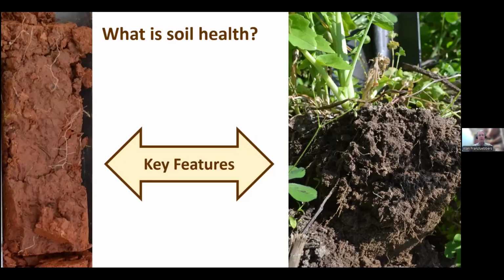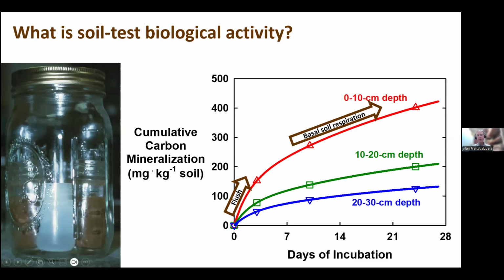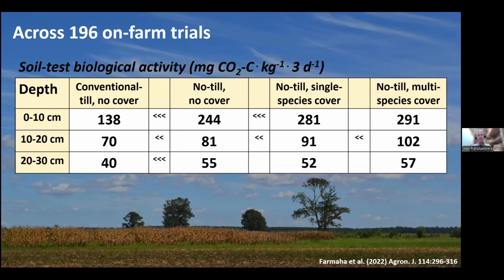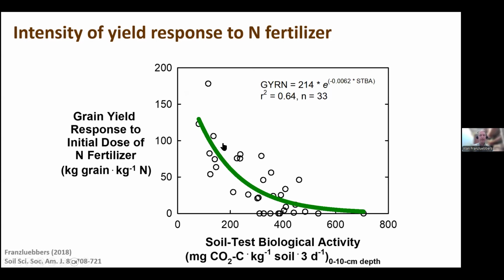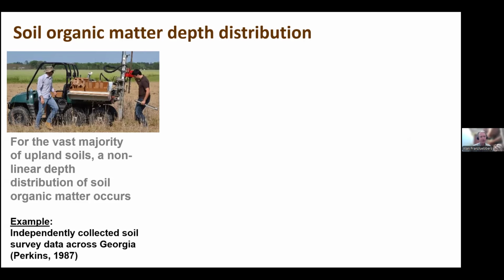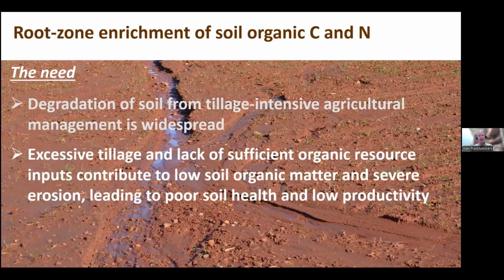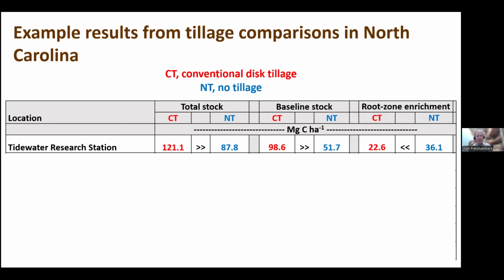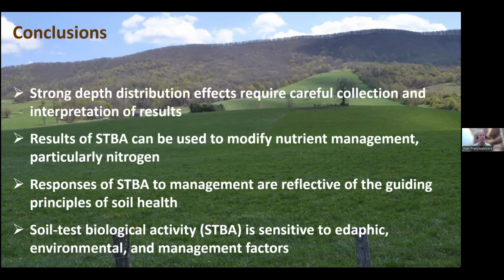Activating the soil starts at the surface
Conservation management brings soil to life.  Measuring these changes in soil life can be simple and yet robust as indicators of key soil functions.  This Digital Cafe featured Alan Franzluebbers, Ecologist with the USDA Agricultural Research Service, who described how soil-test biological activity can indicate improved soil health.